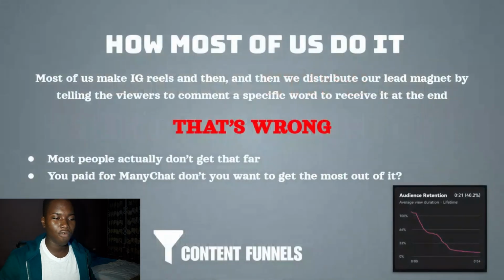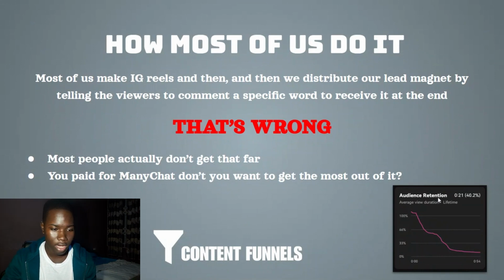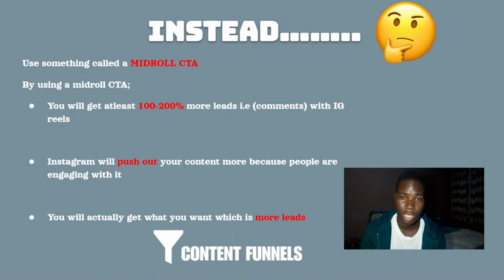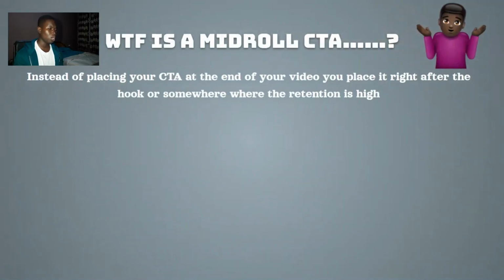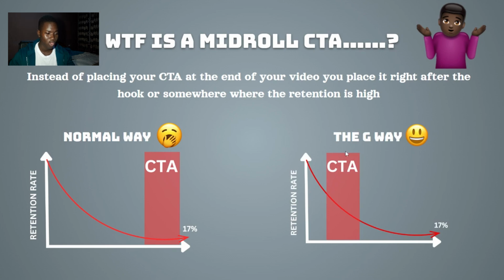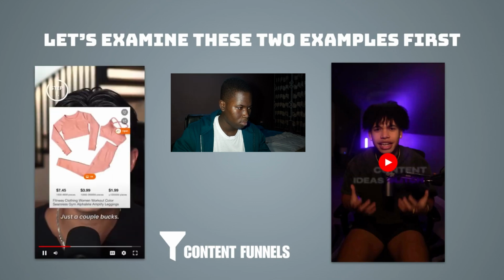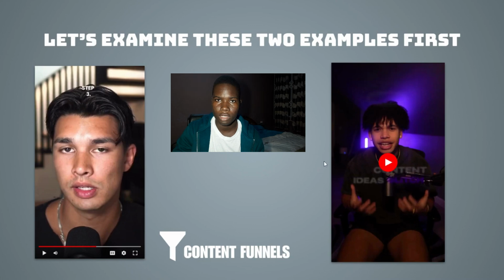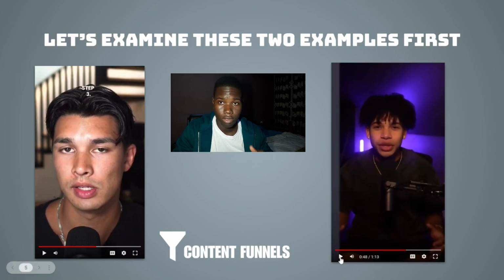You are lost if you don't use ManyChat CTAs like this....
🔥Join my free whatsApp Group of people just like you who want to book calls and generate leads with content